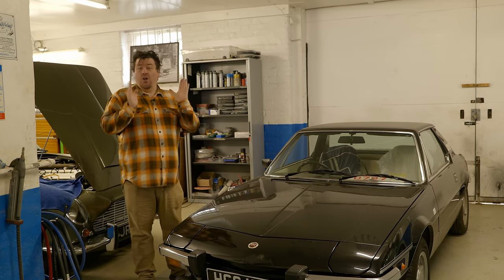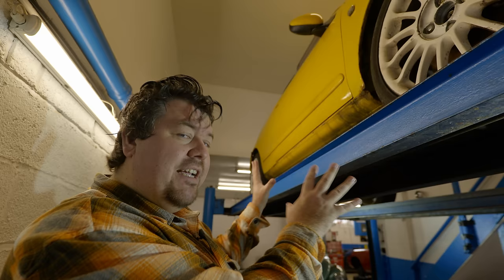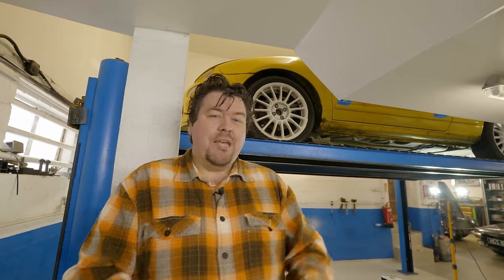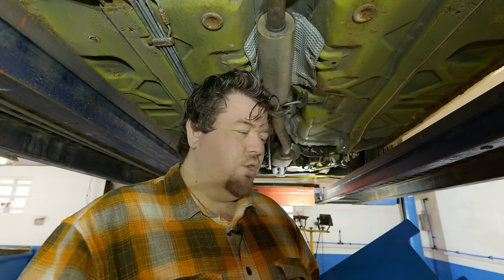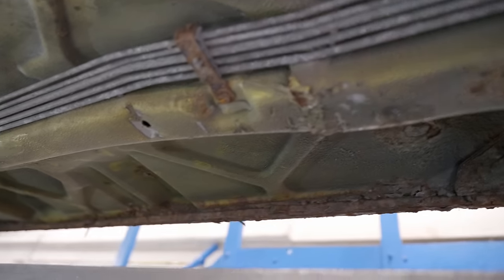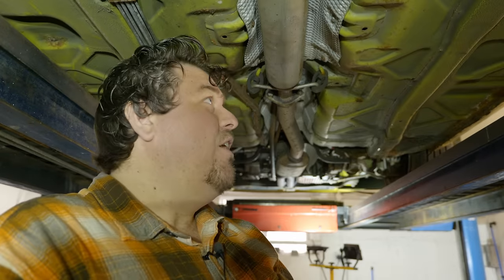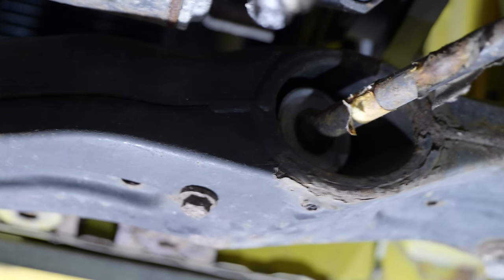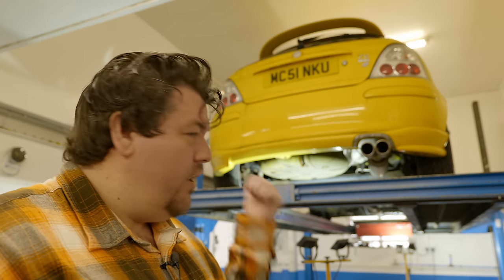An Update on my 2001 MG ZR: You're All Going to Say I'm Mad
In today's video, I am at Classic Car Solutions checking in on my MG ZR, and telling you exactly what's wrong with it - and what's next...

Equipment Used:
Panasonic S1H Camera